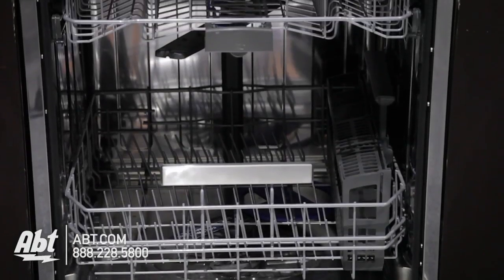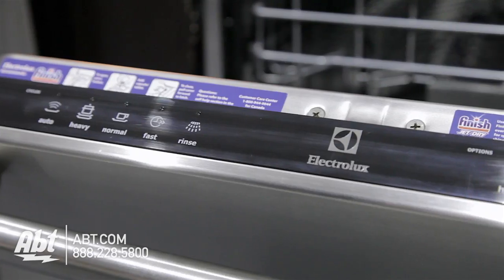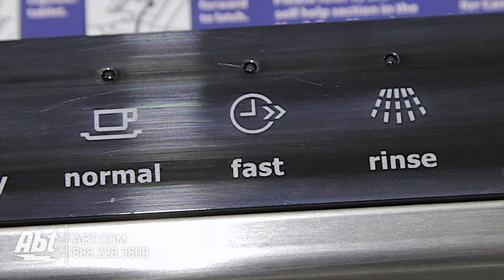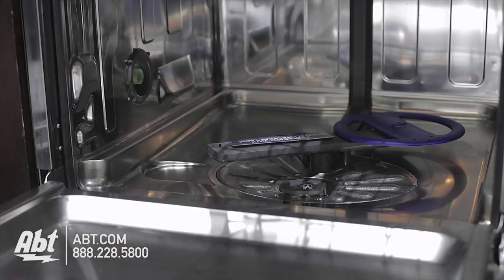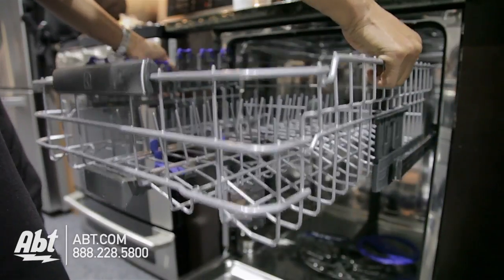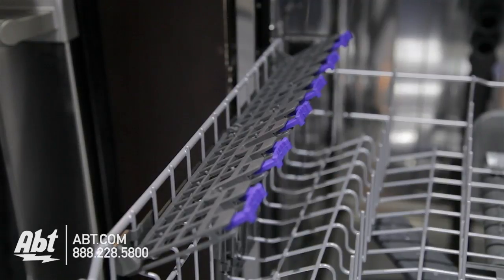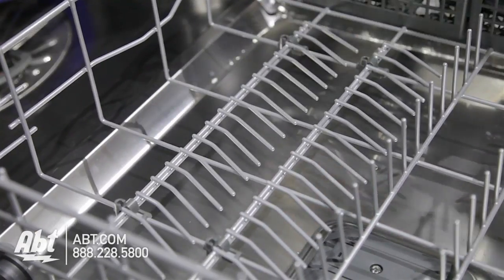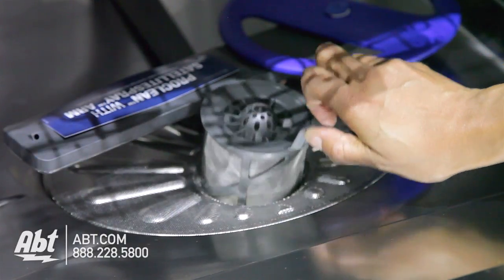Electrolux Stainless Built-In Dishwasher EI24ID30QS Overview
Buy Electrolux 24 Stainless Steel Built-In Dishwasher Model EI24ID30SS

Features:
• ProCleanTM System
Professional-level clean with ProCleanTM System featuring SatelliteSprayTM 30-minute Fast Wash Cycle and Target Wash Zones.
• SatelliteSprayTM Arm
An innovative rotating wash zone gives you 400 more water coverage targeting virtually every spot in your dishwasher for a truly professional-level clean.
• 30-Minute Fast Wash Cycle
Thoroughly cleans in just 30 minutes.
• Target Wash Zones
Four flexible spray jets deliver a targeted wash to the most challenging dirty dishes from sport bottles to heavy duty pots and pans.
• Easy-Lift Adjustable Racks
Versatile racking system easily adjusts to provide the perfect place for all your dishware - no pinching pulling or toggling required.
• Perfect Stemware Grips
Nine flexible grips gently hold stemware and other delicate items for a secure wash everytime.
• Luxury-Quiet Dishwasher + Clean Light
A sound package so quiet we engineered CleanLight to let you know when your dishes are clean.
• More Cycles
With up to nine cycles - including Heavy Normal Fast Wash Auto Upper Rack Only Eco Wash Stemware Rinse Only and My Favorite - you can choose the perfect wash for any occasion.
• More Options
An even more amazing wash with unique options like Air Dry NSF Certified Sanitize Rinse Hi-Temp Wash Max Dry and Delay Start (2 4 6 hours).
• Smart Soil Sensor
Responsive technology that delivers a more effective more efficient clean by continuously monitoring water purity to determine exactly how long a cycle should run.
• Flexible Utensil Basket
With a large capacity utensil basket that can be split reconfigured and placed anywhere you have even more loading options.
• Ecolux
With an eye to conserving our natural resources - and keeping your utility bill low - Electrolux dishwashers are ENERGY-STAR Qualified and incorporate innovative features like Eco Wash resource-saving Upper Rack Only cycle and Air Dry option.
• IQ-Touch Controls
For those who like to have their options always visible on their dishwasher the IQ-TouchTM control panel displays all of your options at all times.
• Platinum Star Limited Warranty
Our exclusive limited warranty that includes a 3-year coverage on parts and one year on labor without charge.1
• Luxury-Dry System
With a condensation dry system you can place any piece of dishware anywhere and still get outstanding drying results.
• Leak-Detection System
Detects water leaks and immediately stops and drains the dishwasher while sounding an audible and visible alarm.
• Luxury-Glide Racks
With our Luxury-Glide technology upper and lower racks are so smooth they extend effortlessly.
• Luxury-Hold Door
Our door stays put at whatever angle you place it.